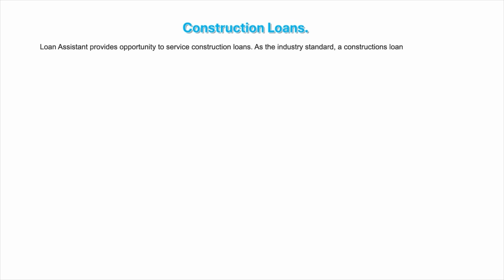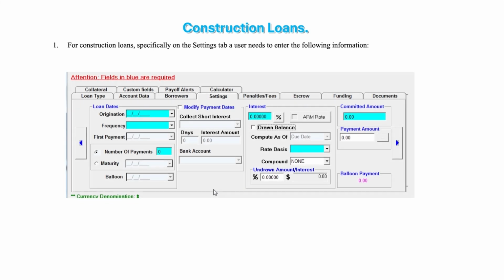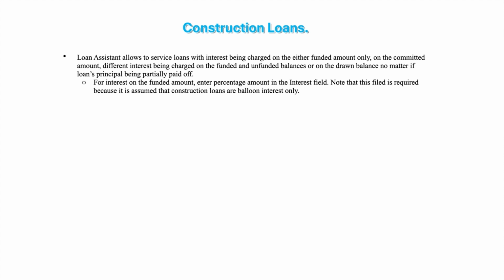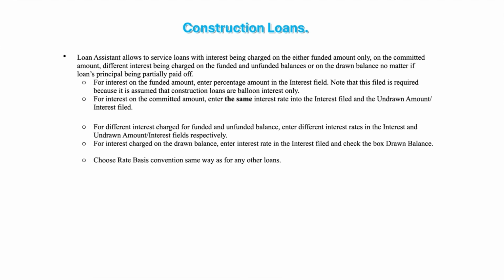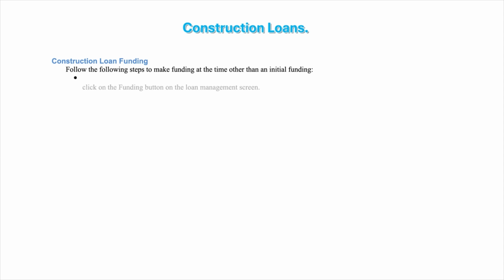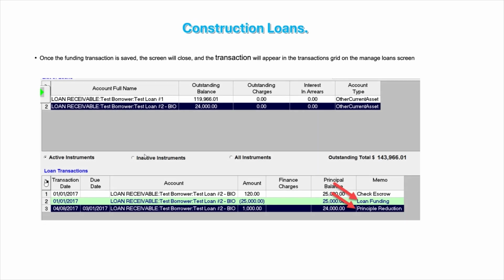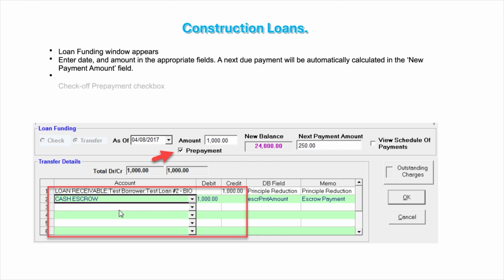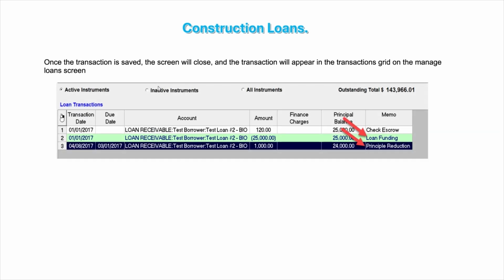How to Create and Manage Construction Loans in LoanAssistant | Complete Guide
Discover how to effectively create and manage construction loans using LoanAssistant in this comprehensive tutorial. Whether you're a beginner or have some experience, this video will walk you through every step of the process, from setting up loan details to tracking payments and managing disbursements. By the end of this video, you'll be equipped with all the knowledge you need to handle construction loans efficiently and confidently.